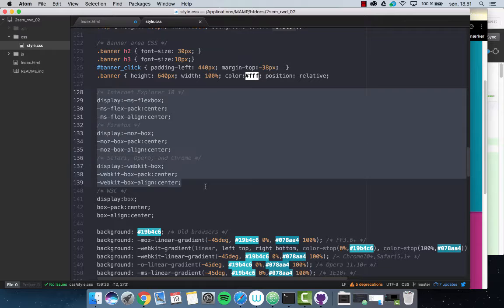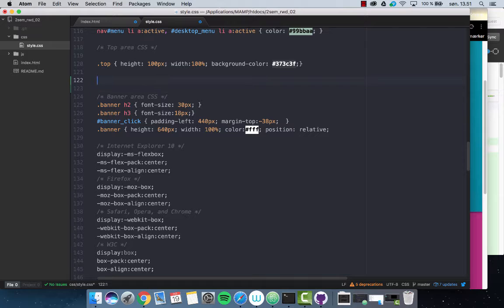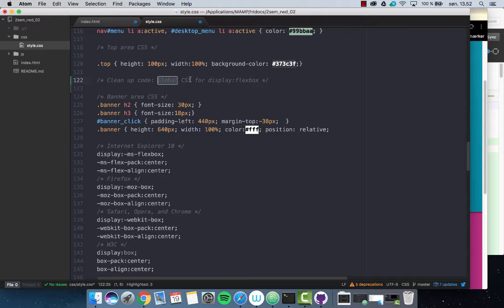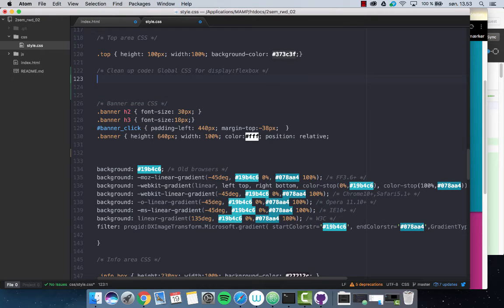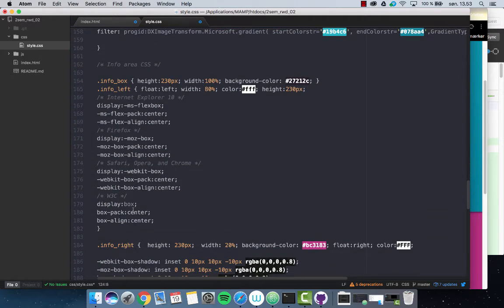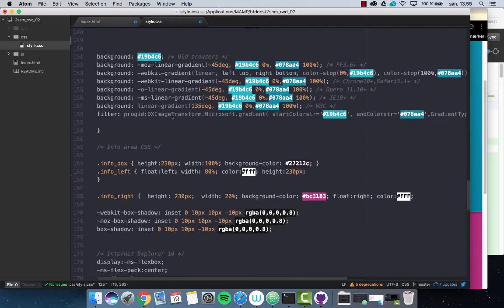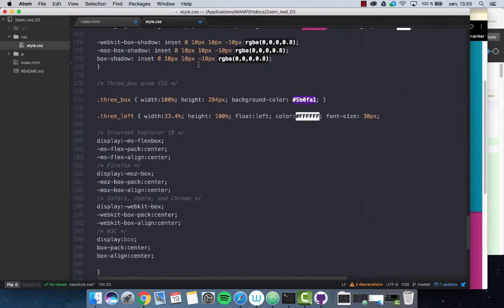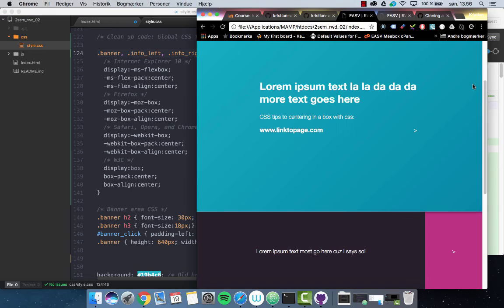RWD - day 2 - clean up code